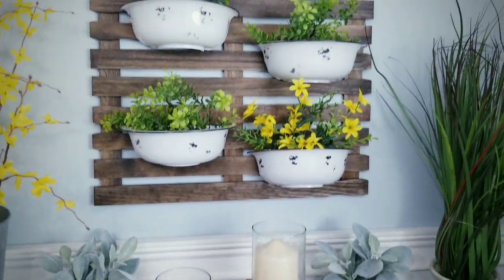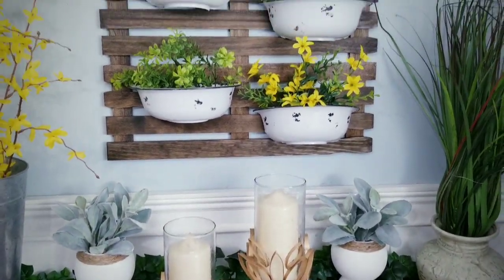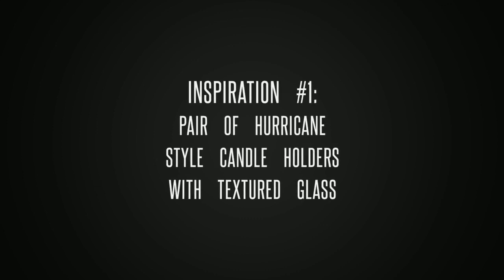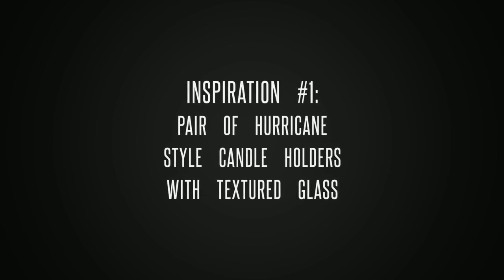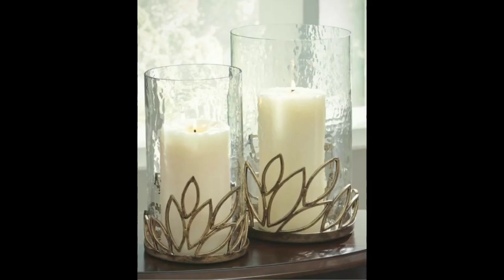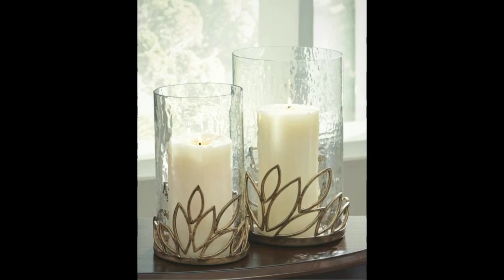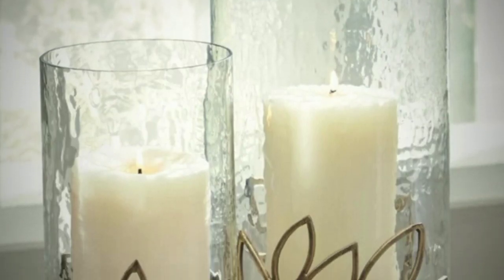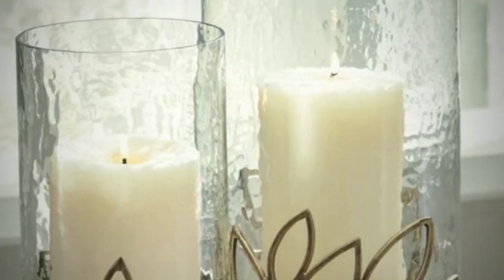2 WAYFAIR INSPIRED DECOR DIYs | DOLLAR TREE | Glass Candle Holders + Enamel Pot & Wood Wall Decor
Hello CraftDee Family! For today’s DIY project we will be crafting from our stash, and creating a look for less using Dollar Tree supplies and other supplies a dollar or less! I have chosen two home décor items from Wayfair, and I will be recreating these and adding my own special touches. I will also be using some of those pesky little toilet paper and paper towel rolls we have accumulated from being stuck at home, so break those out for this project! For your convenience, I have provided the complete list of the supplies and tools used to make these projects in the description box below.

HURRICANE CANDLE HOLDER:
2 Clear Glass Cylinder Vases (Dollar Tree)
Glossy Mod Podge (Dollar Tree)
Strip of foam craft paper (Dollar Tree)
Empty Paper Towel or Toilet Paper rolls

WOOD WALL RACK W/ FAUX ENAMEL POTS:
4 3-Packs of 5 Gallon Paint Stir sticks (.98 Lowes)
1 2-Pack of plastic white bowls (Dollar Tree)
1 wire clothes hanger or paper clips
Boxwood Greenery (.97 Walmart)
Yellow Florals (Dollar Tree)
Foam Board (Dollar Tree)
**Updated Suggestion: for the hooks, use the medium peel and stick hooks from Dollar Tree. Apply upside down on the back to hook on the rack. Be sure there is enough clearance between the wood slats, so test before securing into place.

OTHER ITEMS USED:
Ad Tech Hot Glue Gun
Ad Tech Glue Sticks
Painters Tape
Jute Twine
5 gallon Paint sticks
Wood Glue
Grid Cutting Mat
Xacto Knife
Gorilla Duct Tape
Hot Knife
Porter Cable Jigsaw
Kobalt Plier/cutter 5PC Set
Krylon Brilliant Gold Spray Paint
Apple Pavement Gray Acrylic paint
Jacobean Minwax stain or Lowes

🎵 Track Info:

Title: Tropical Traveller by Del